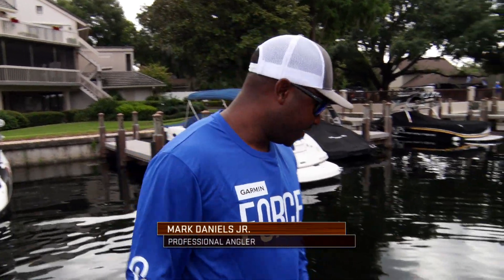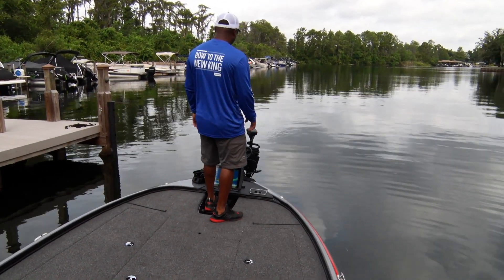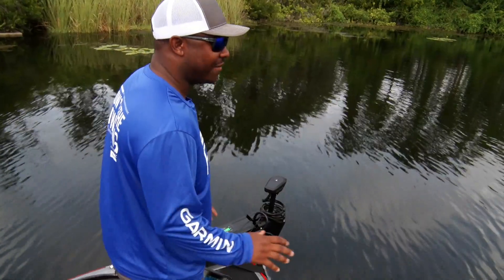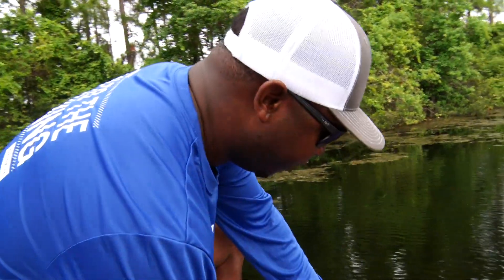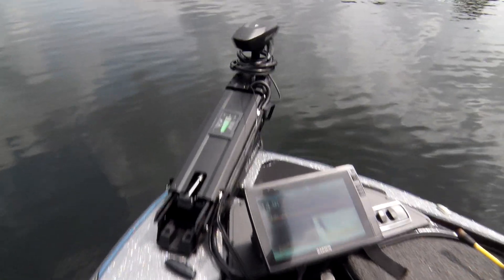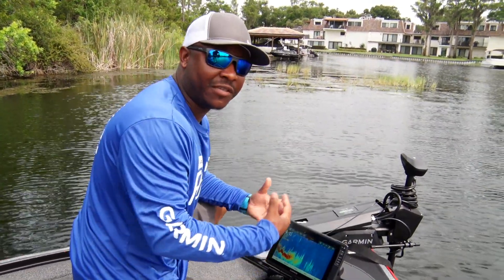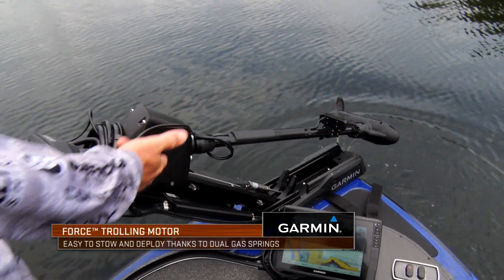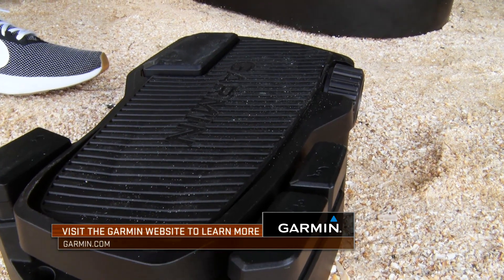Garmin Force Trolling Motor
The Garmin Force Trolling Motor is making waves among the fishing community.  Winner for Best of Show in the New Product Showcase at ICAST 2019, this new product from Garmin is unbelievable.  Watch to hear top touring pros talk all about it!